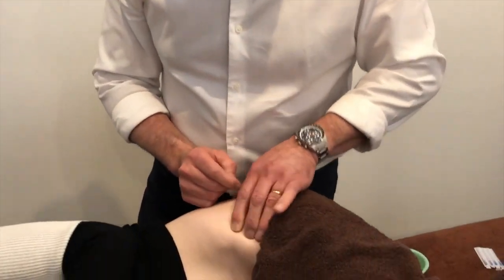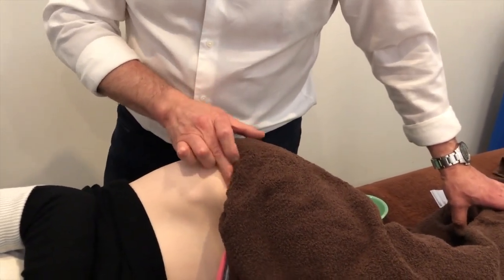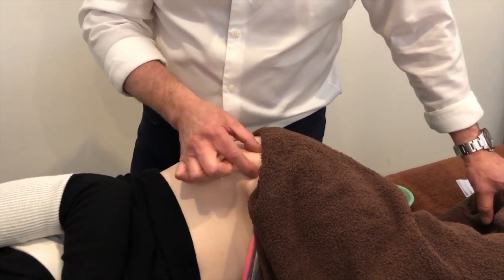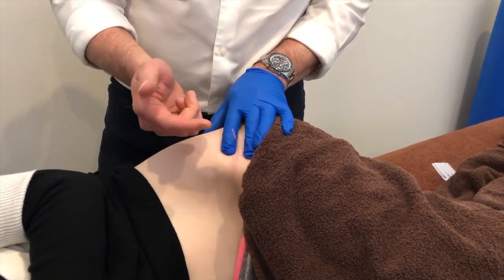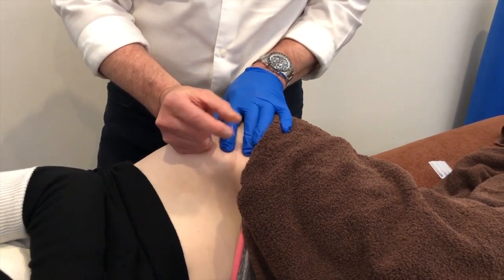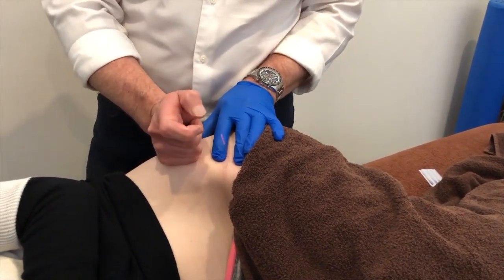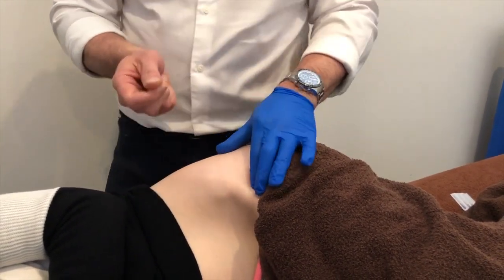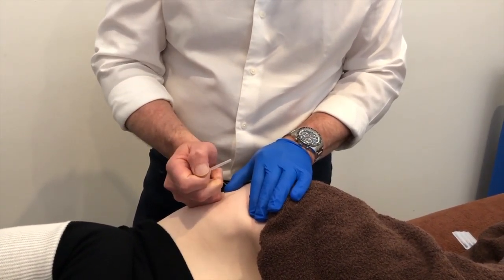How to control a bendy needle?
This video describes how to control a bendy needle in thick or tight muscle tissue.

For Transcript Click

To join the Safest Dry Needling Course in Australia, please visit our